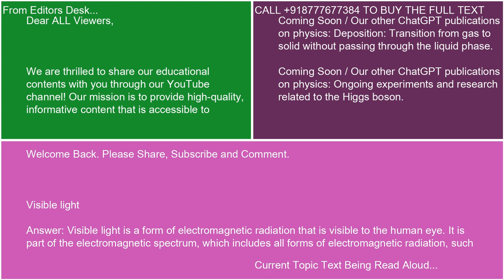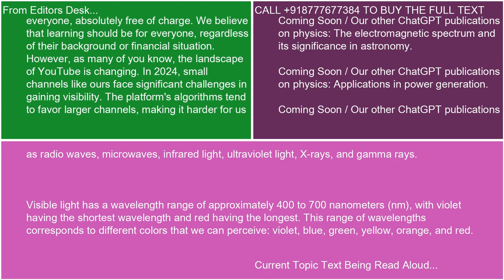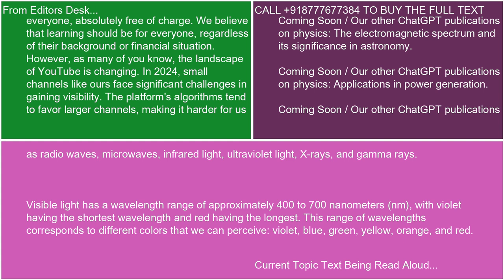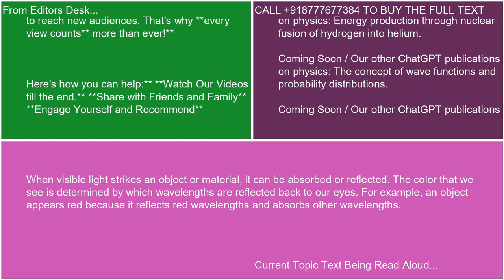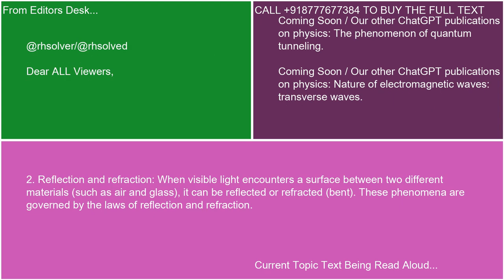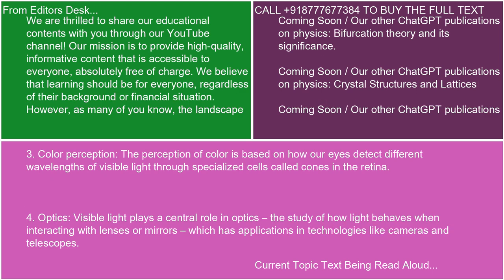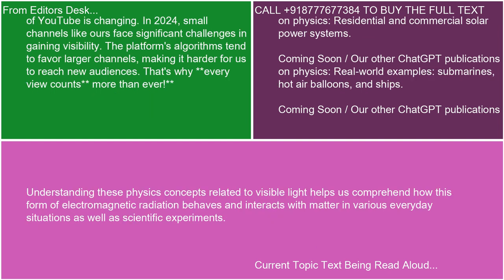Visible light 21 10 24 19 48 18